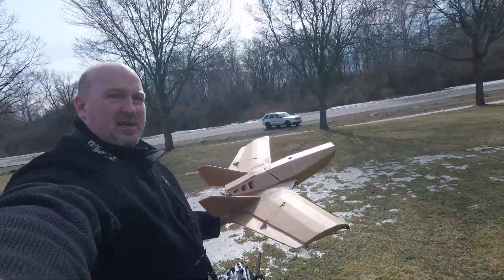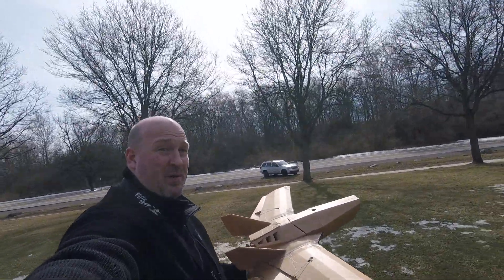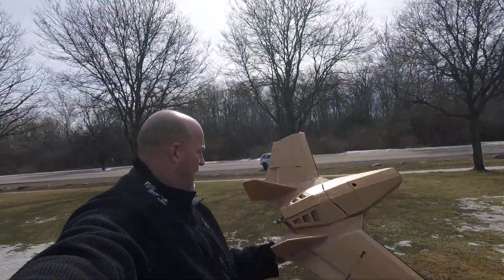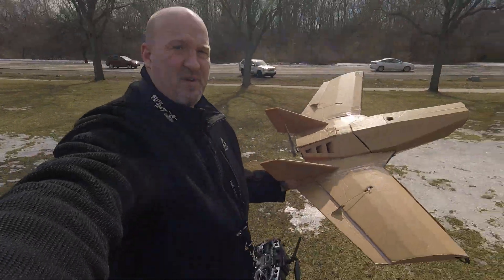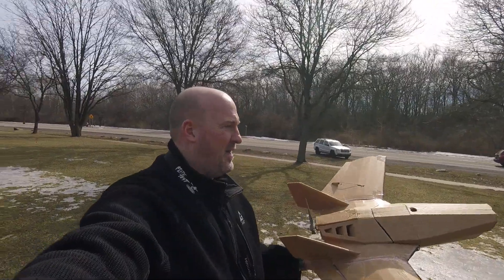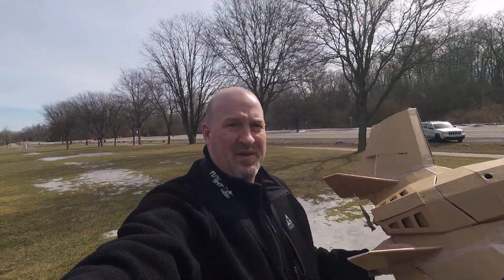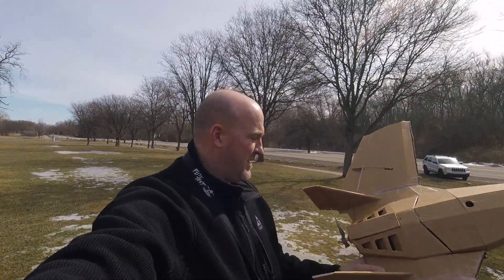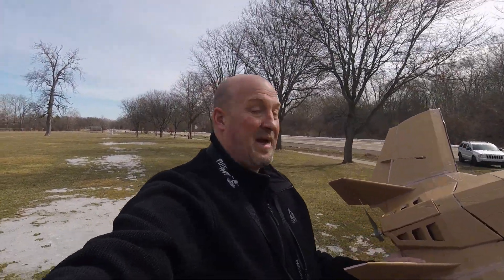FT FLERKEN 2212 13T MOTOR, 3S 2200MAH BATTERY, 9IN PROP, G0051291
Test flight of the ft flerken.
 Im looking for more speed. any suggestions?